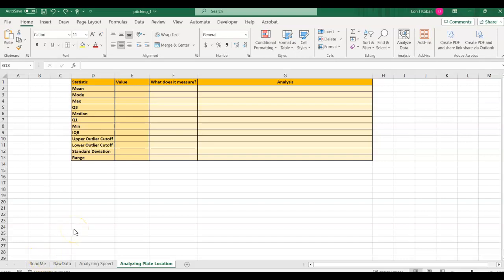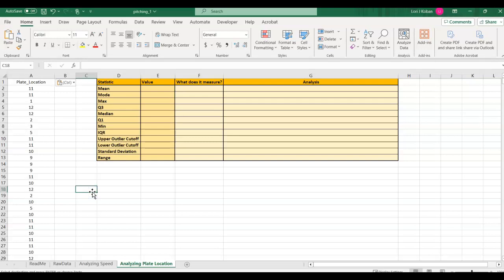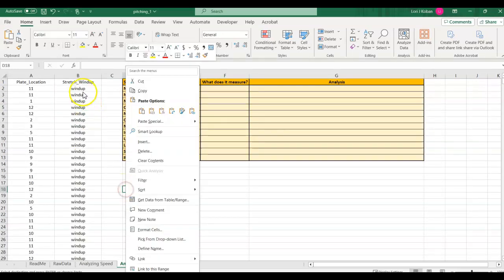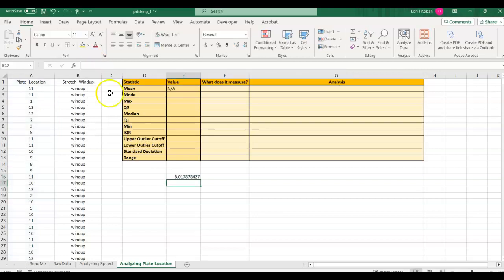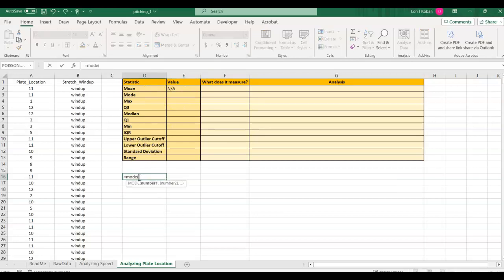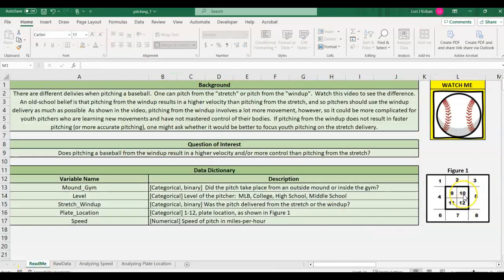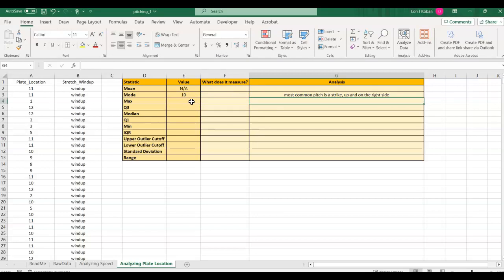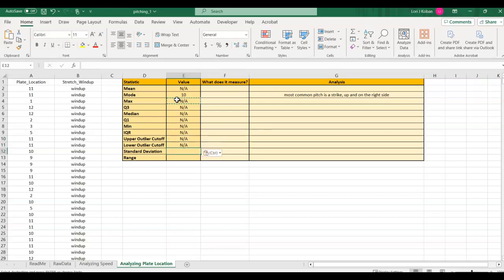tec107_part1_vid6